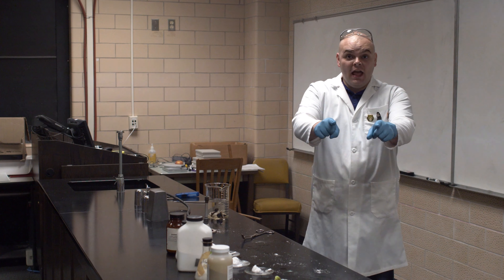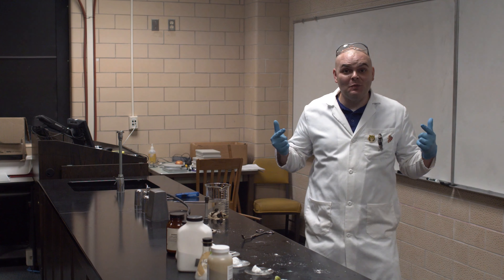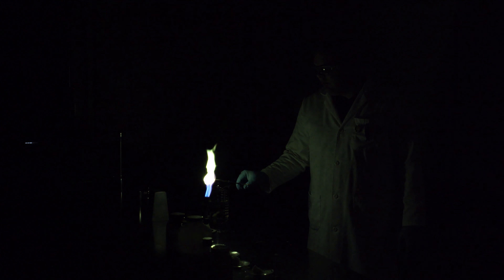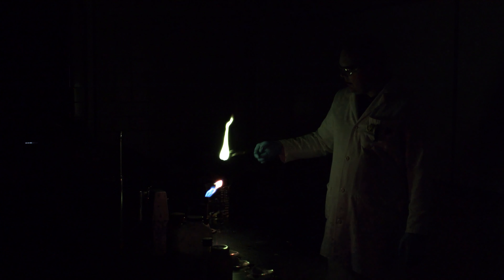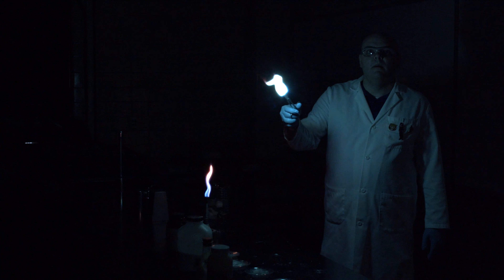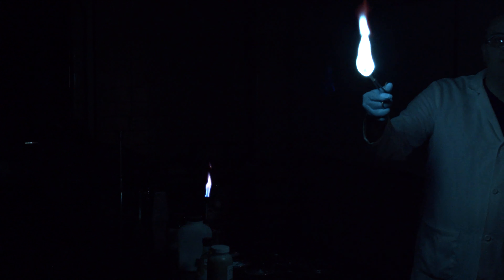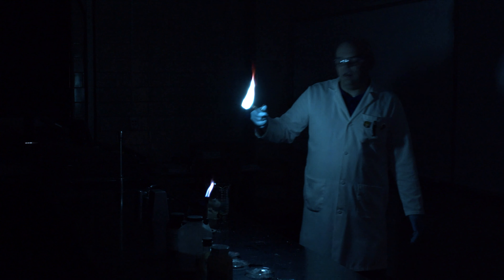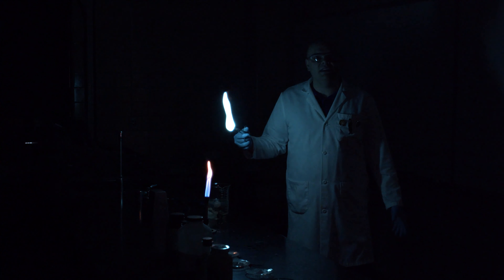Making Fireworks Colors with Prof. Scanlan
Who doesn't love a good fireworks show?  But how do they get all of those amazing colors?  In today's "Don't Try This At Home" video, take a quick glimpse into the colors provided by burning metal salts.